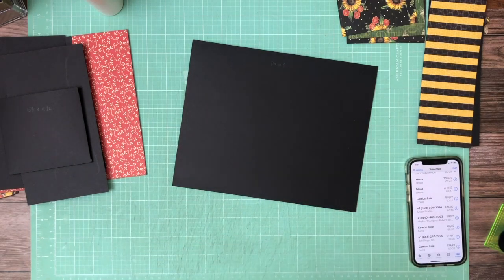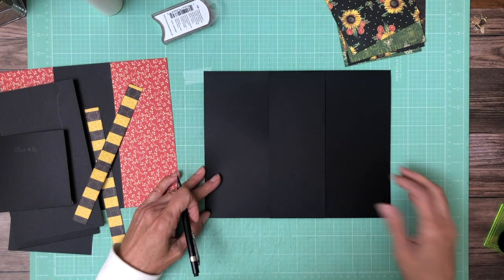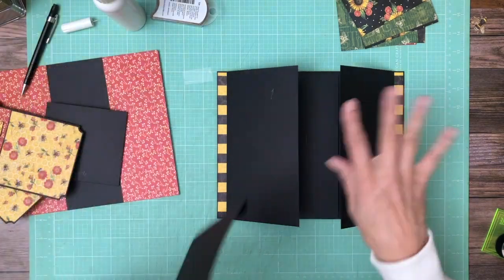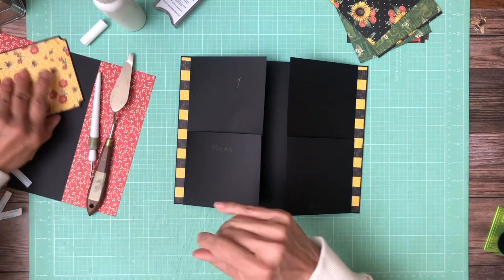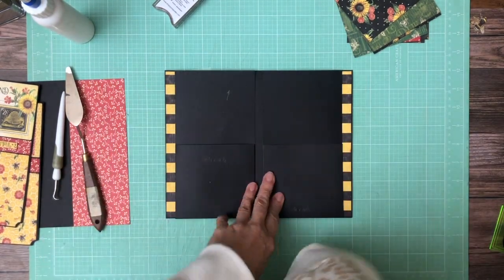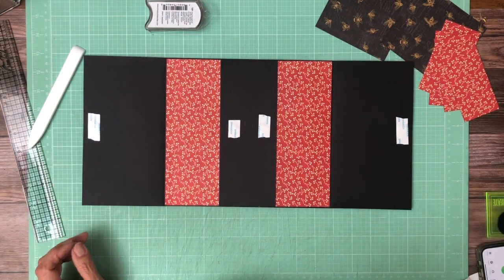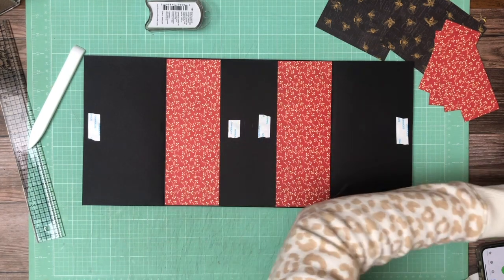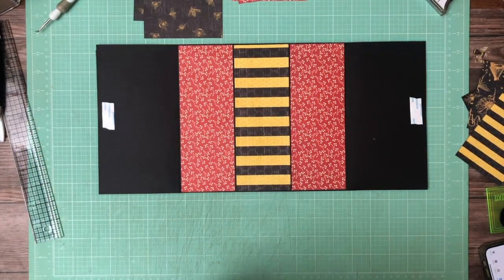Let It Bee Mini Album Page 3, Build 5